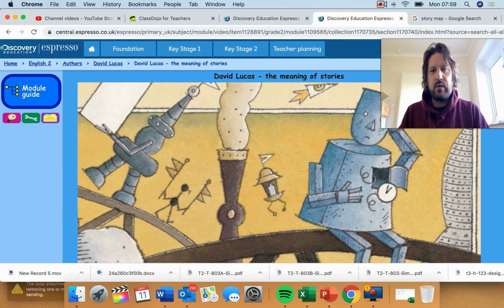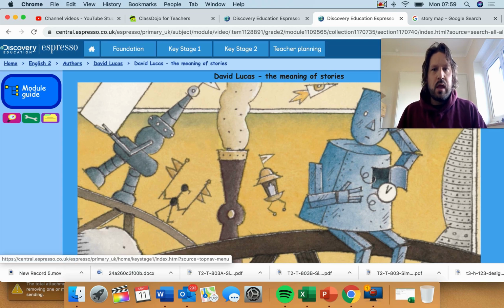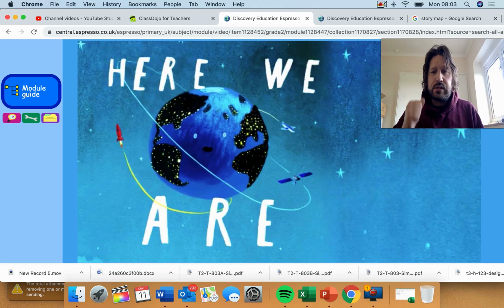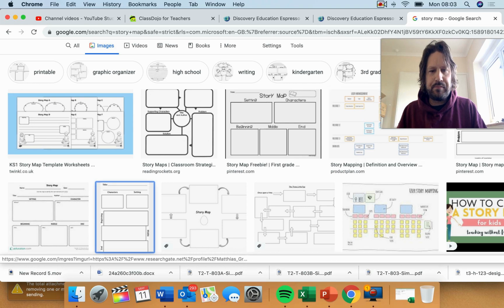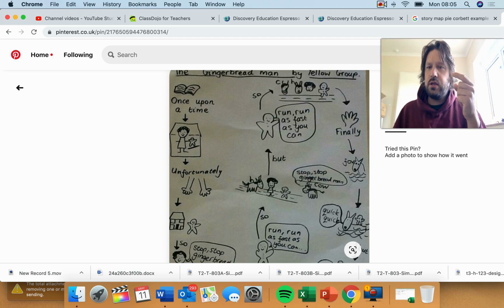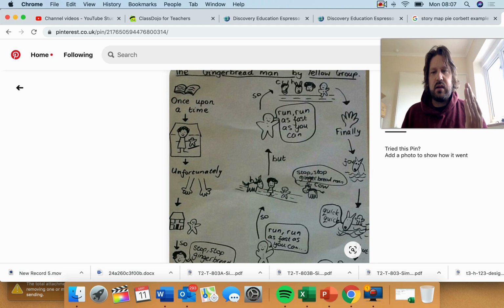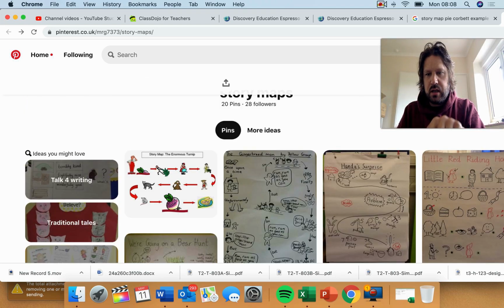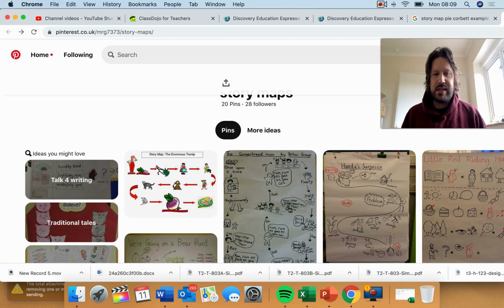Borrowers story planning